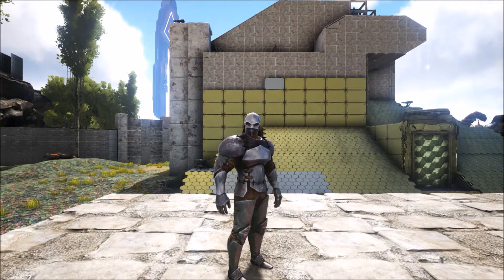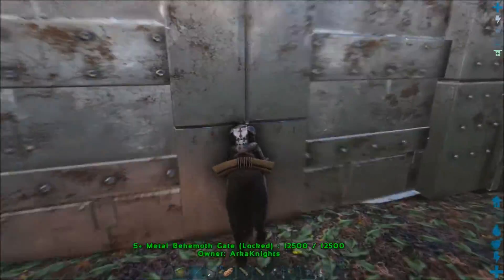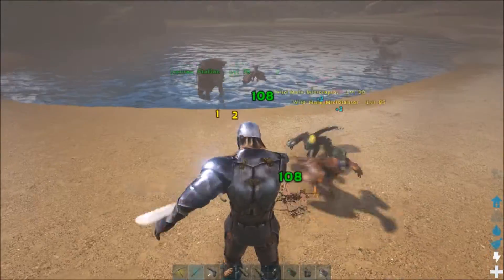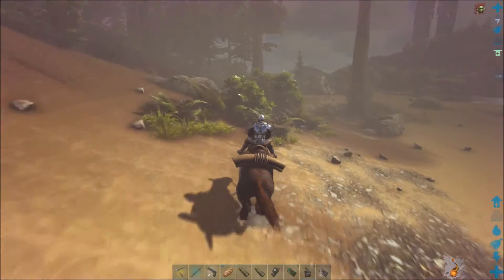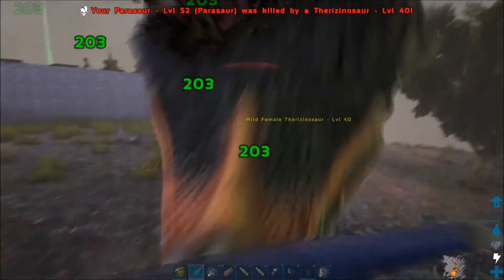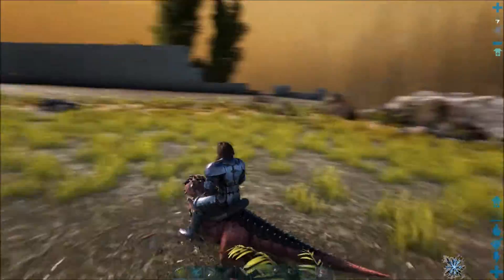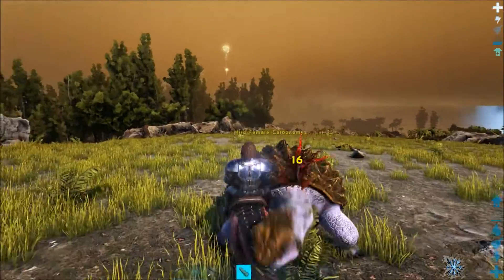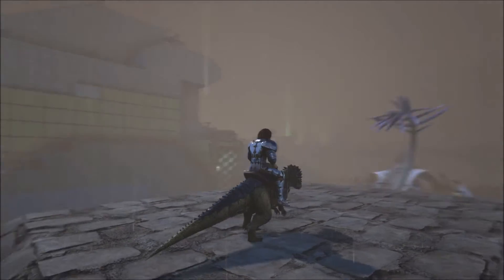Top 3 most usless dinos in ark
first top 3 count down of most useless dinos in ark

Vapetrain

Intro leavin
Out actin up
other songs: move out, destructiod